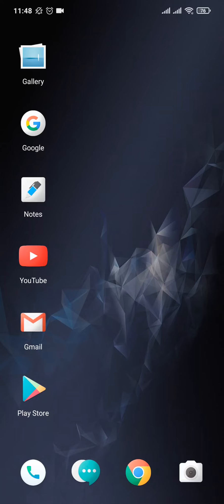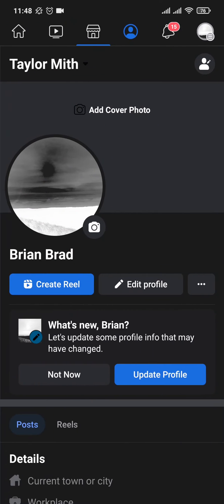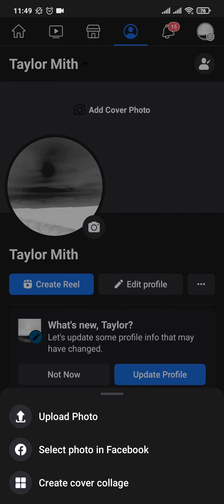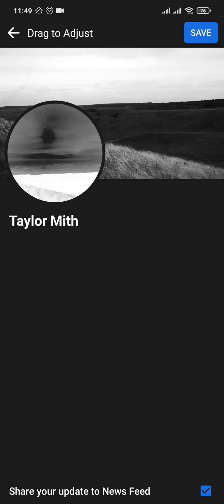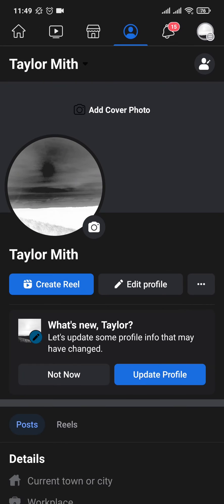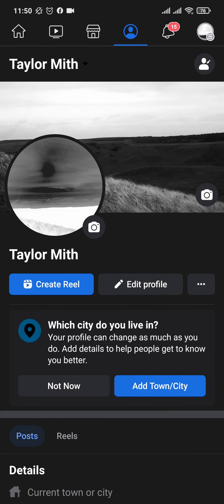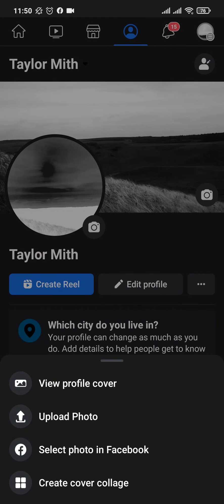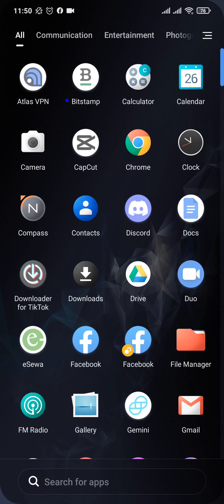How To Change Cover Photo On Facebook Without Posting (2023)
Confused about how to upload cover photo on facebook without posting? This video explains the exact steps on how to post facebook cover photo without notifying anyone. Make sure you watch the video till the end to learn it in much detail.